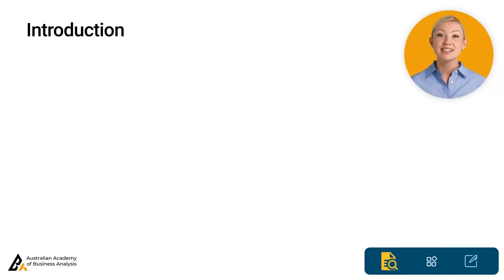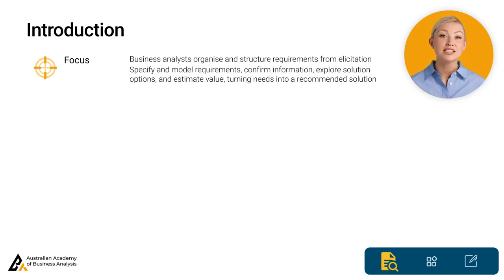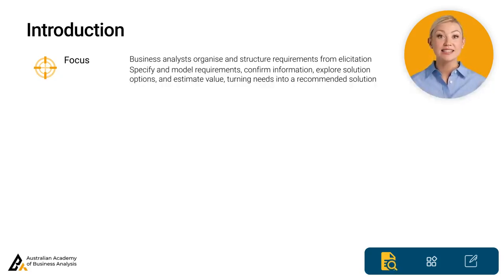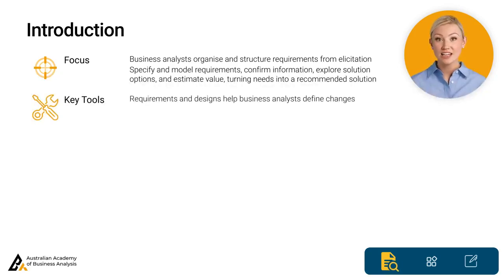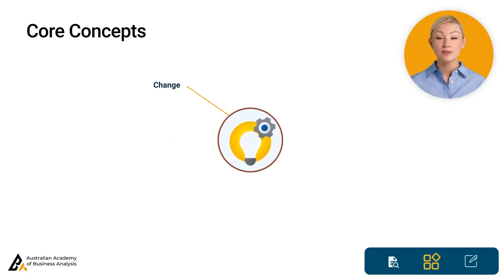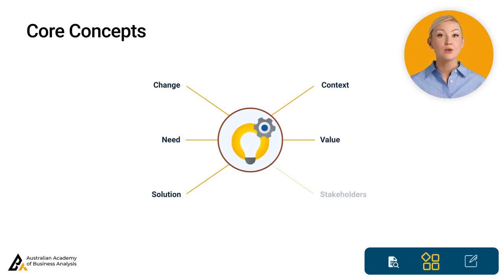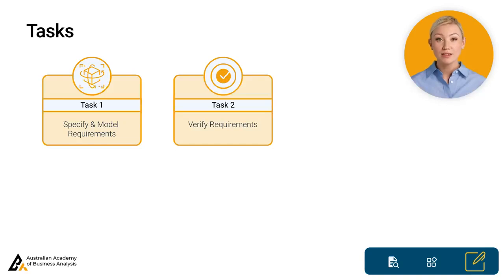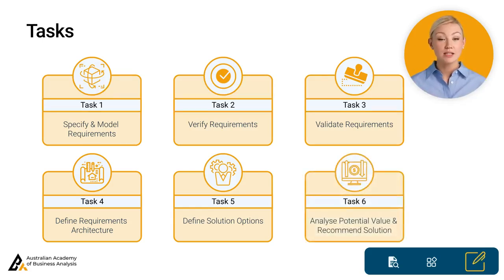📘 Requirements Analysis and Design Definition | BABOK Explained | ECBA/CCBA/CBAP | AABA Learning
🎯 Video Summary: Welcome to another core knowledge area from the BABOK® Guide — Requirements Analysis and Design Definition (RADD).

In this video, we’ll break down what Business Analysts do after eliciting requirements — from organizing and validating them, to designing meaningful solutions that create business value.

✅ What You’ll Learn in This Video:
- What is Requirements Analysis and Design Definition?
- The process of turning business needs into clear, actionable requirements
- Key tasks: modeling, verifying, validating, and prioritizing requirements
- Bridging the gap between needs and solutions with effective designs
- Real-world examples to understand the difference between needs, requirements, and design

🛠️ Key Tasks in this Knowledge Area:
   1. Specify and Model Requirements – Use techniques like process models, user stories, and prototypes
   2. Verify Requirements – Ensure clarity, consistency, and quality
   3. Validate Requirements – Confirm alignment with business goals and stakeholder expectations
   4. Define Requirements Architecture – Organize requirements and designs into a structured framework
   5. Define Design Options – Identify solution alternatives to meet stakeholder needs
   6. Analyze Potential Value & Recommend Solution – Evaluate and select the option with highest business value

🎯 Why it matters:
RADD is where ideas become reality. This knowledge area ensures that what we build is what the business truly needs. From a login screen prototype to an enterprise-wide solution — it all starts with well-defined requirements and smart designs.

- ECBA, CCBA & CBAP aspirants
- Junior to mid-level Business Analysts
- Product Owners, UX Designers, Project Managers
- Anyone involved in transforming requirements into business-ready solutions

📚 This is part of our comprehensive BABOK® series from the Australian Academy of Business Analysis (AABA).

✅ Key Features
Certificate from Australian Academy of Business Analysis
Become eligible to enroll in IIBA certification examinations
Real world project case studies
300+ MCQs and Practice Tests
Learn on the go, on any device, anytime

✅ Skills Gathered
Analytical Thinking and Problem Solving
Behavioural Characteristics
Business Knowledge
Communication Skills
Interaction Skills
Tools and Technology